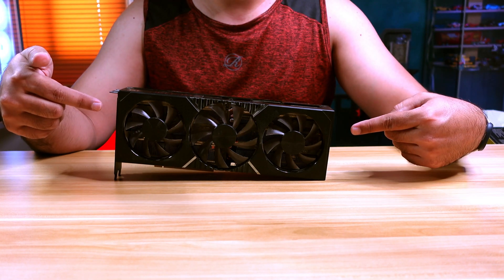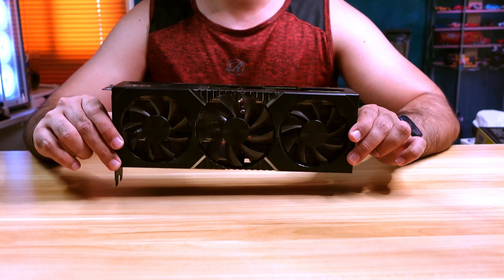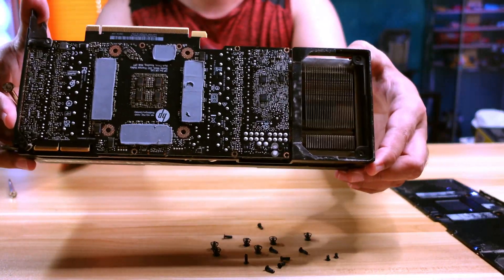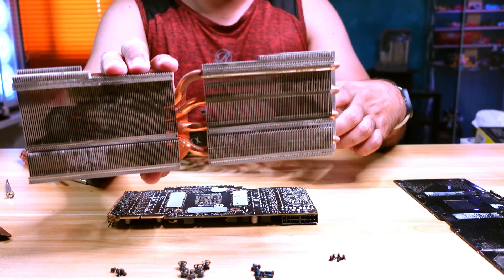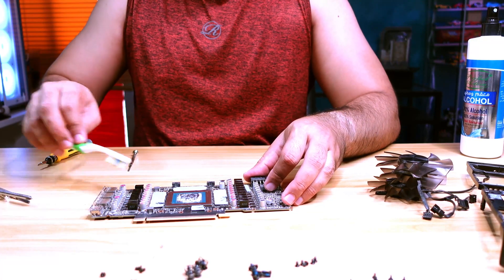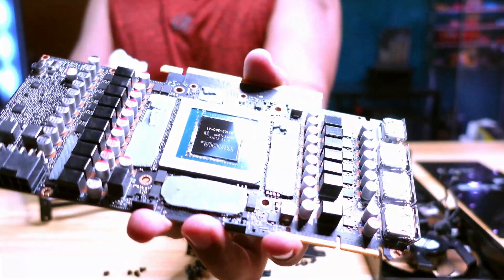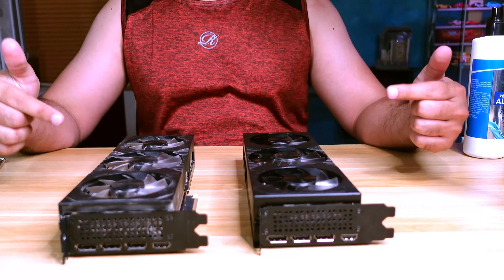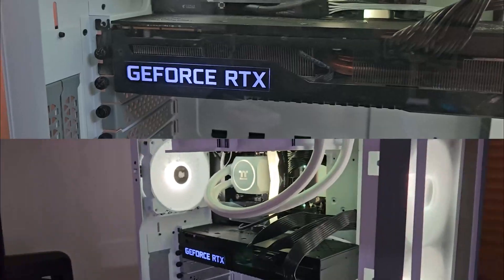😱 Cheap RTX 3090 worth cleaning and replacing thermal paste after a year of mining? Lets find out!😎😎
In this video I am tearing down a RTX 3090 GPU which was used for mining for a year. I will be replacing thermalpaste and cleaning the gpu thoroughly to see if there is any performance upgrade or not.